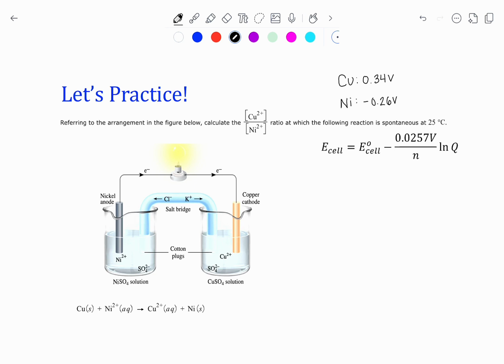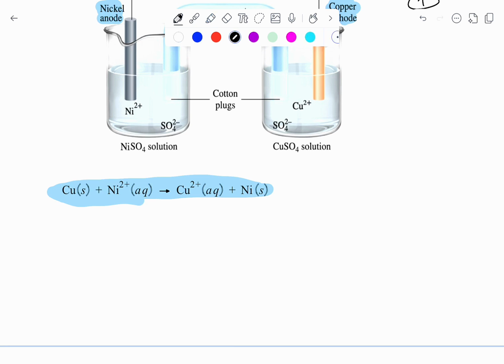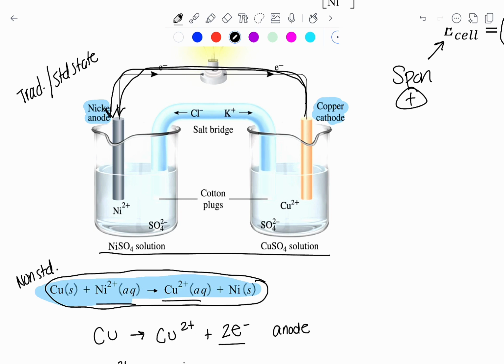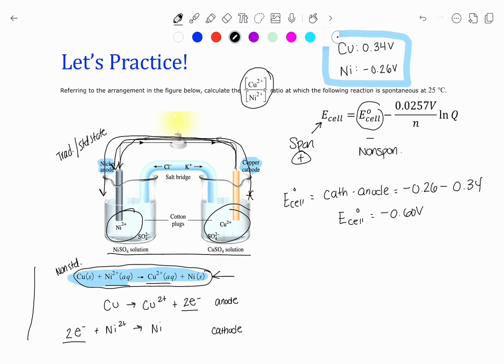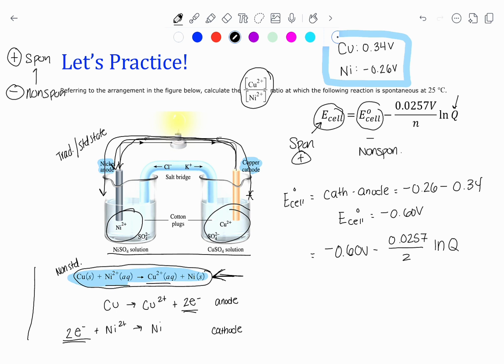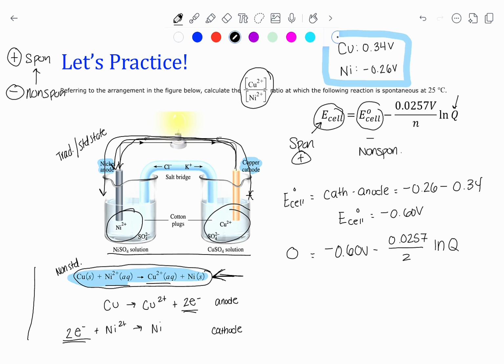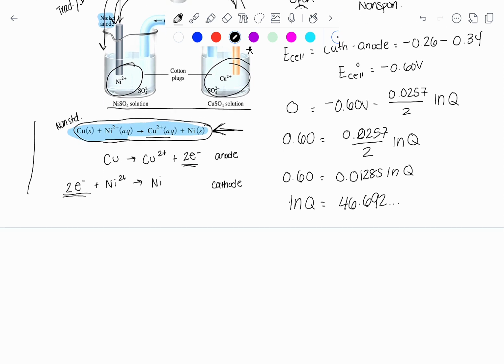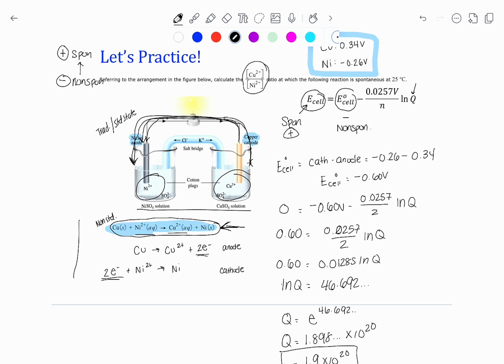Spontaneous Reaction at NonStandard State Practice Problem